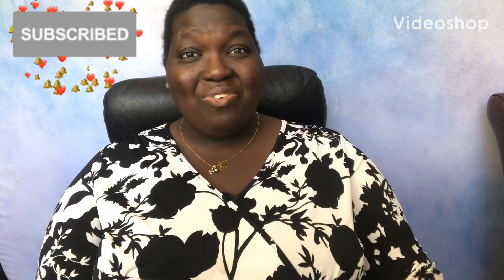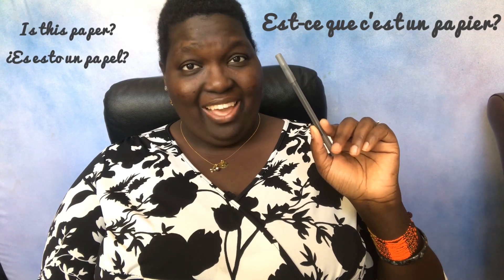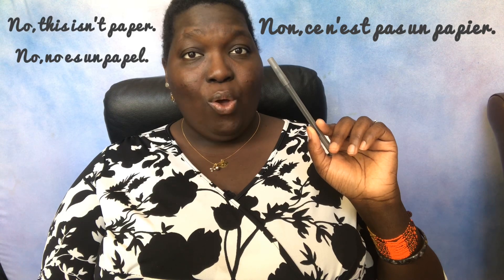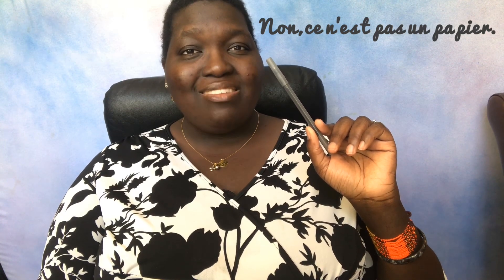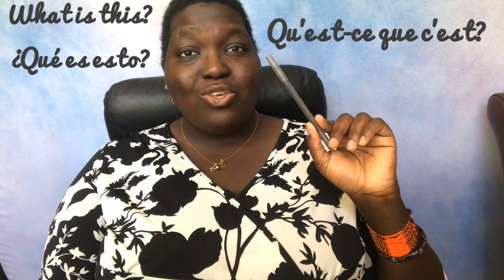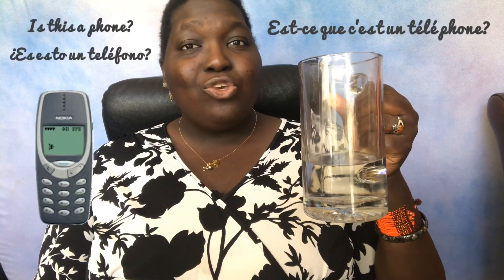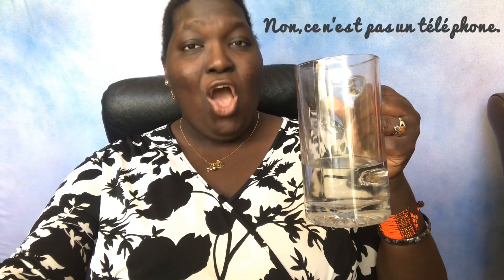QU’EST-CE QUE C’EST || What Is This? in FRENCH | LEARN FRENCH AVEC JACKIE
Learn how to ask what is this? And other similar questions in FRENCH.